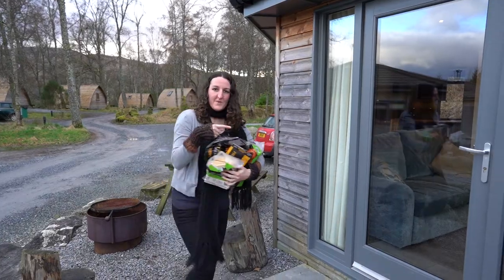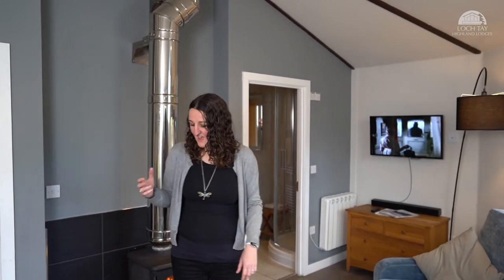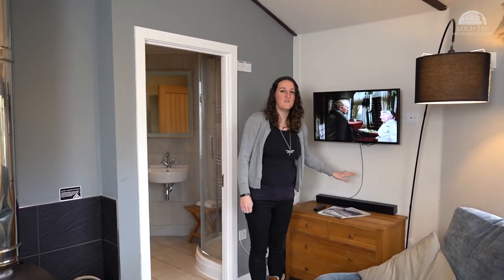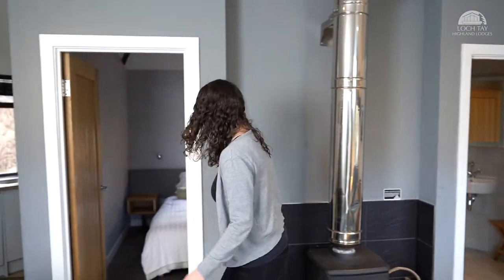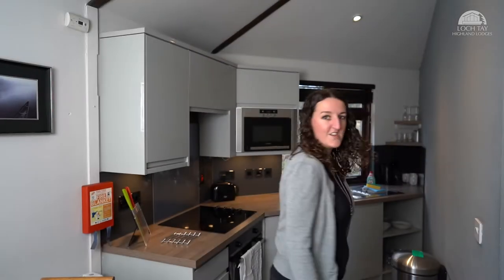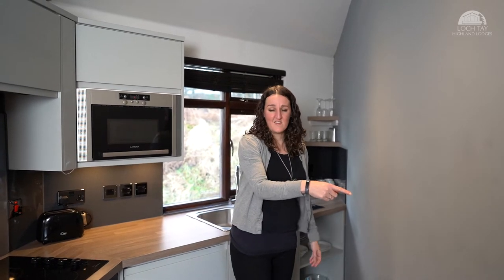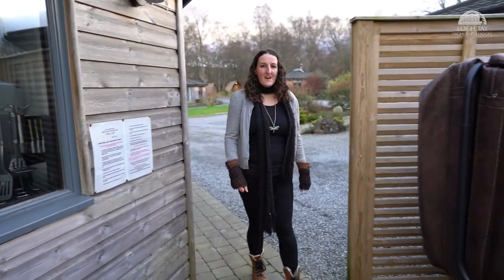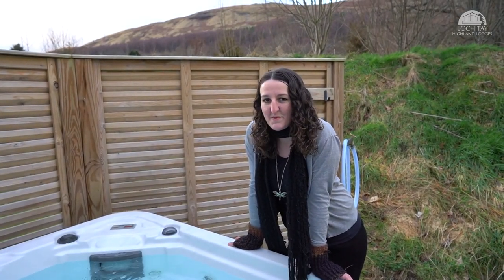Take a tour of our Woodland Cabins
See what's it's really like inside one of our Woodland cabins.